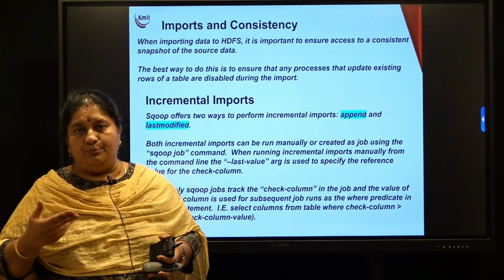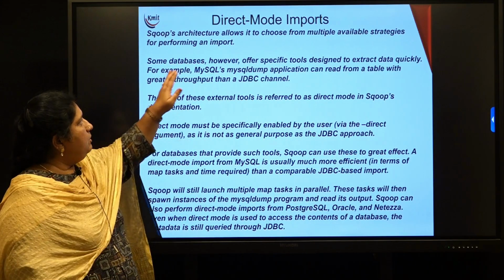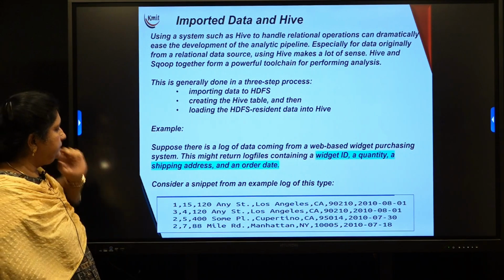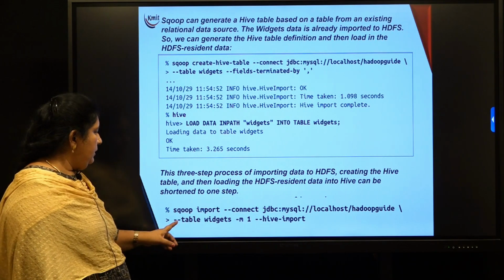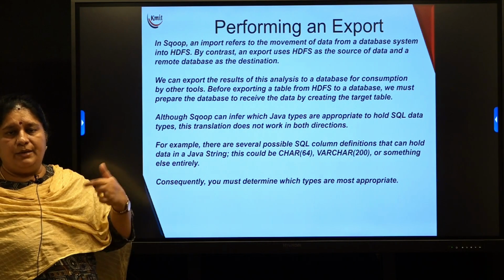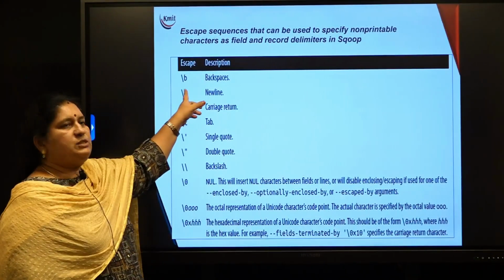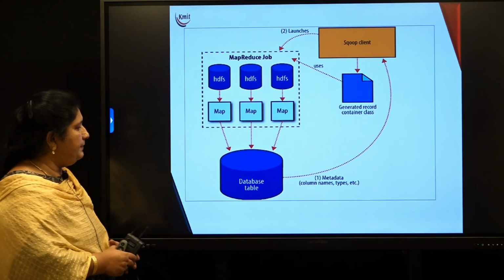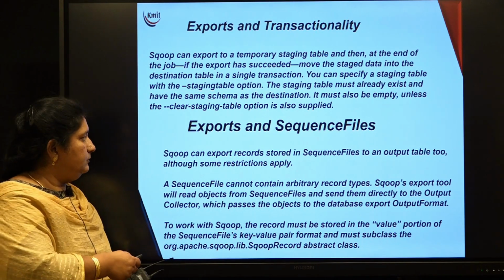UNIT - 4_Sqoop - Imports, Sqoop and Hive, Exporting Data